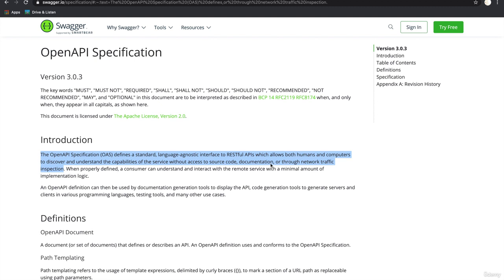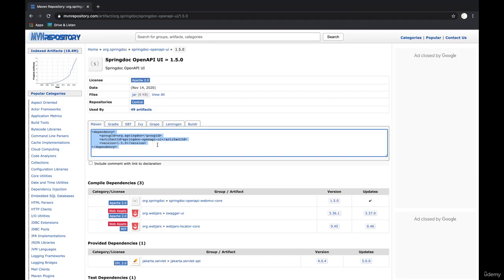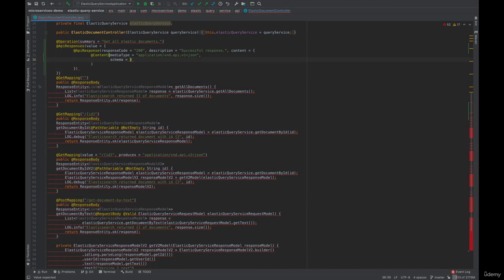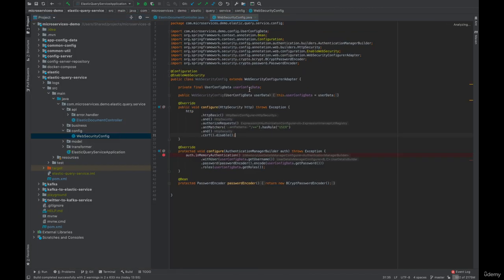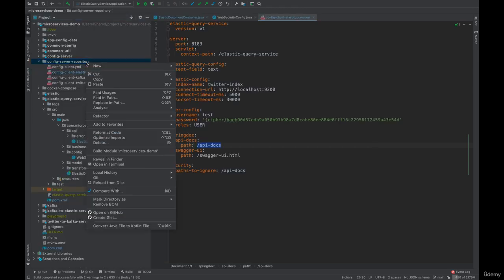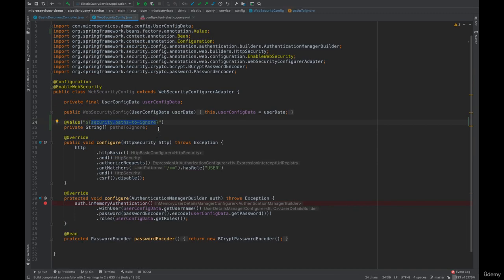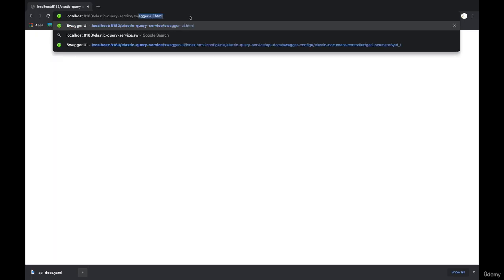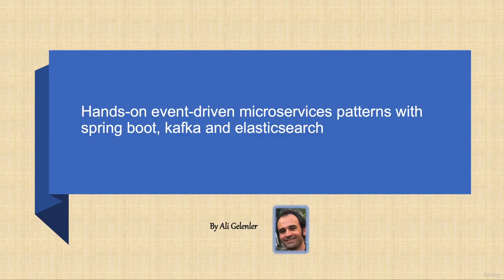54 Enabling Open Api v3 for documentation of RESTful API with Swagger v3